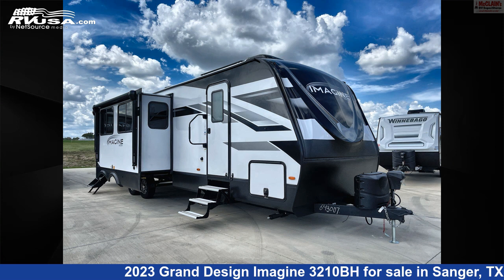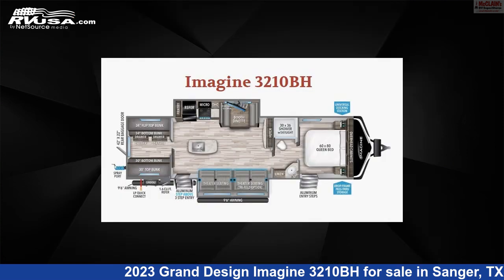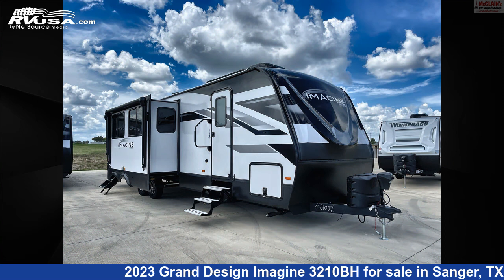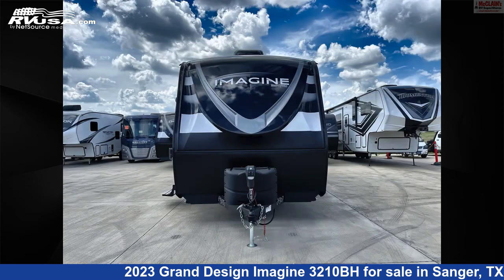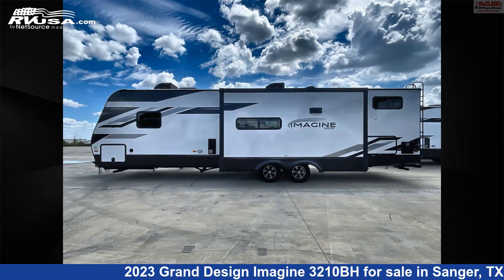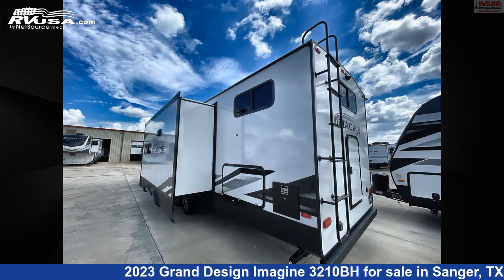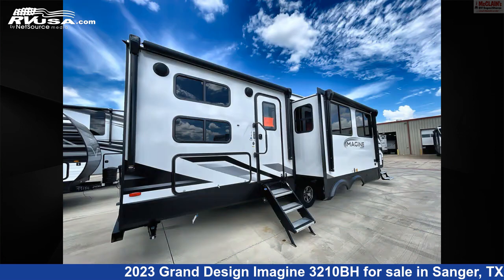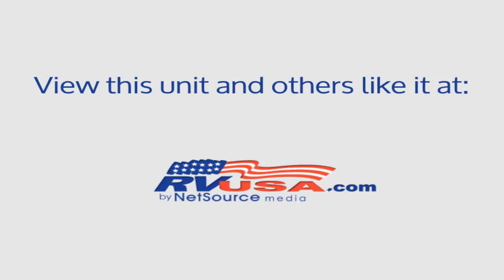Unbelievable 2023 Grand Design Imagine Travel Trailer RV For Sale in Sanger, TX | RVUSA.com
This 2023 Grand Design Imagine 3210BH is a Travel Trailer RV. It is located in Sanger, TX 76266 and is offered for sale by McClain's Longhorn RV. This New Grand Design Is 36' 11" in length and features 2 slideouts, a Pebble interior, sleeps 8, Slideout, LP Detector, Leveling Jacks, Smoke Detector, CO Detector, Awning, Skylight, TV Antenna, Air Conditioning, and 52 gal fresh water capacity. The floorplan layout of this Travel Trailer features Bunk Beds, Bunkhouse, Front Bedroom, Kitchen Island, Outdoor Kitchen, Two Entry/Exit Doors.The unloaded weight of this 2023 Grand Design Imagine 3210BH is 8394 lbs.